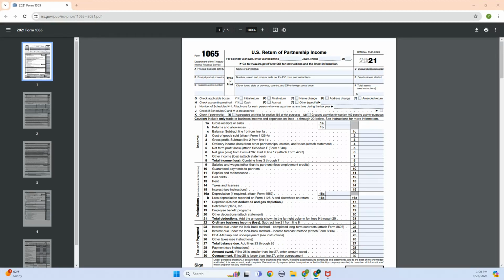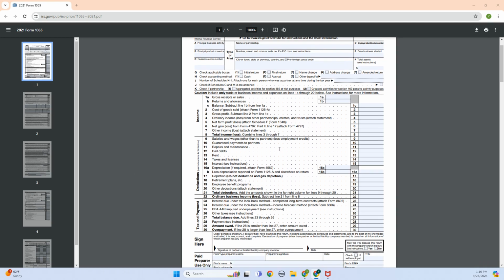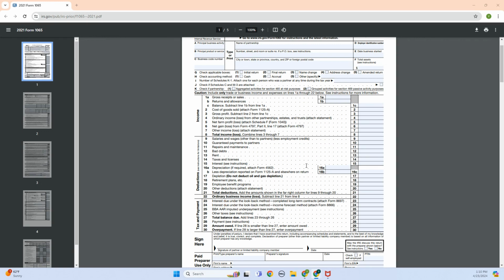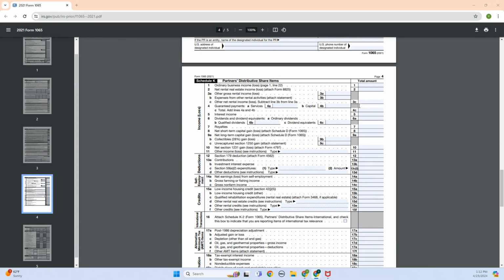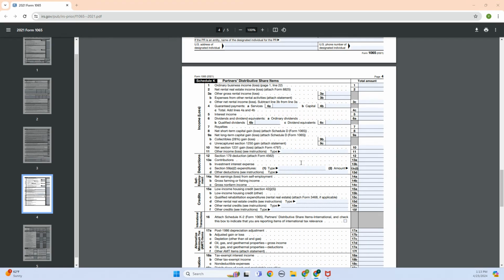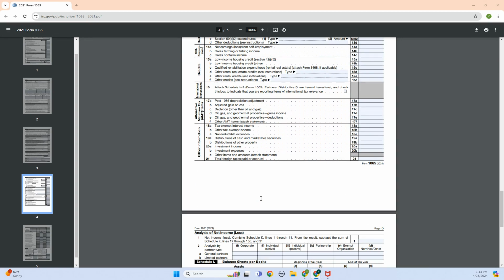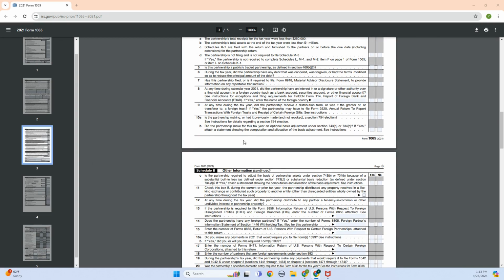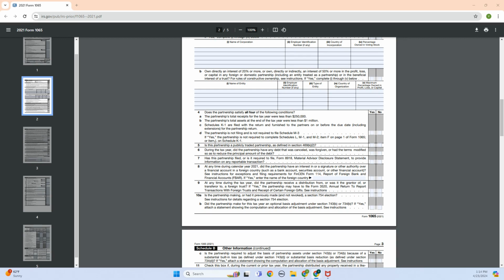Understanding Partnership Tax Returns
This for all you public accountants out there. Staff who never got the help they wish they had from their managers. All me to help you understand the basics that managers won't.

In this video, I explain the basics of a partnership tax return (Form 1065) and the importance of filing it when there are two or more partners in a business. I also discuss what a K1 is and how separately stated items are allocated to partners. Throughout the video, I break down different categories of revenue and expenses that need to be properly categorized. By the end, you'll have a clear understanding of how to handle partnership tax returns and the significance of properly documenting separately stated items. Action: Watch the video to gain a comprehensive understanding of partnership tax returns and how to handle separately stated items.